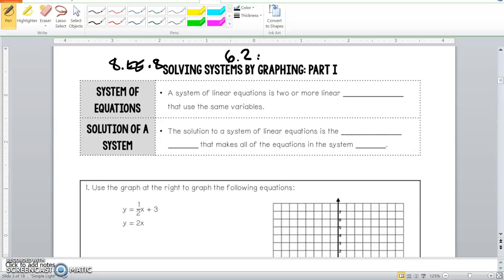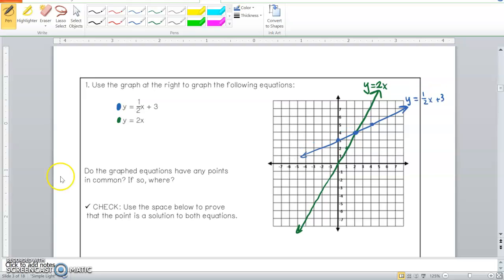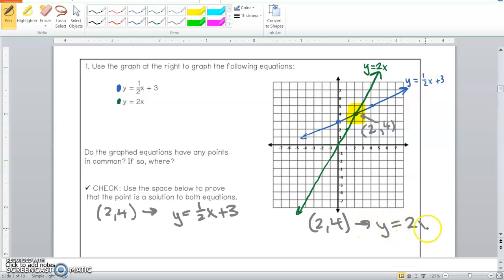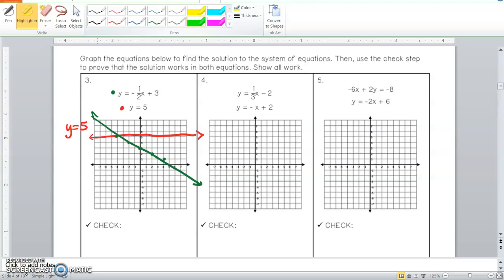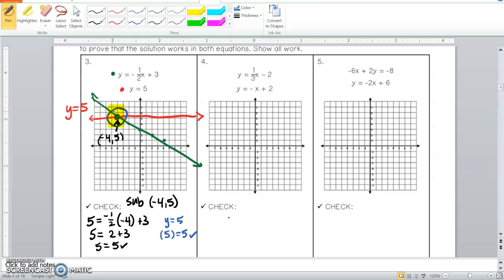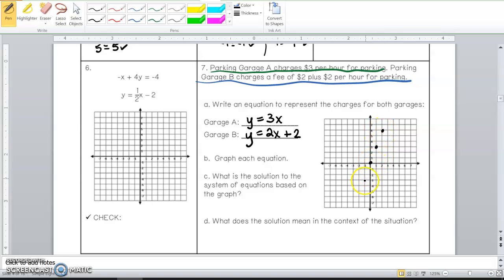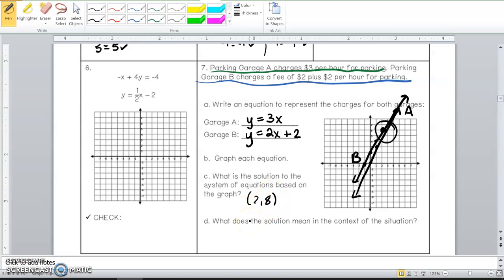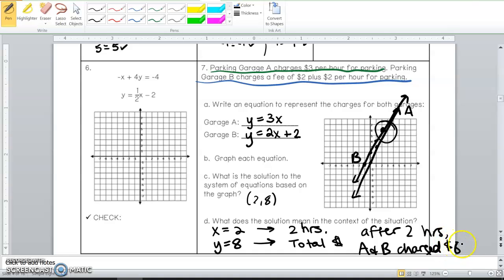6.2 - Solving Systems by Graphing (Part 1)